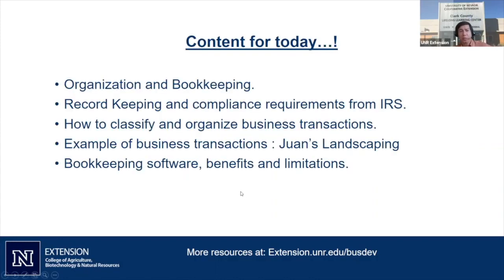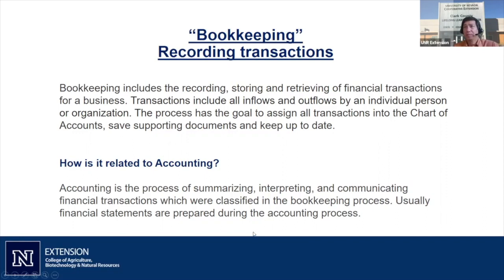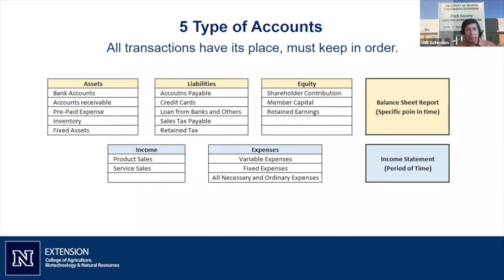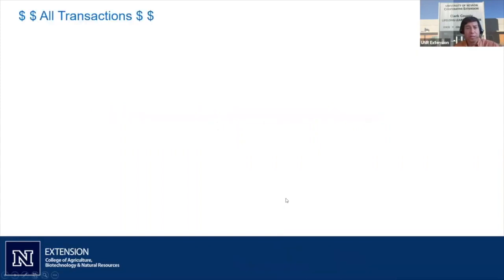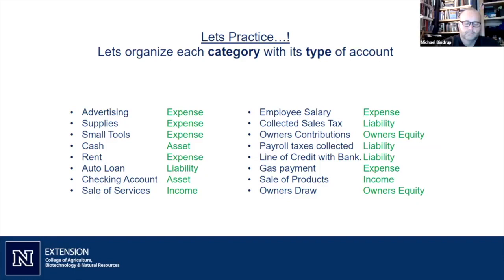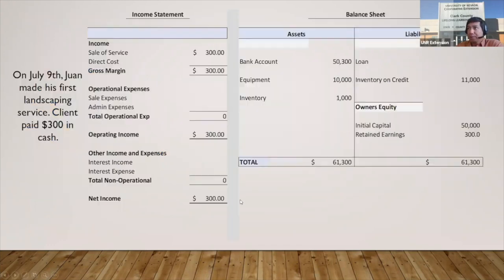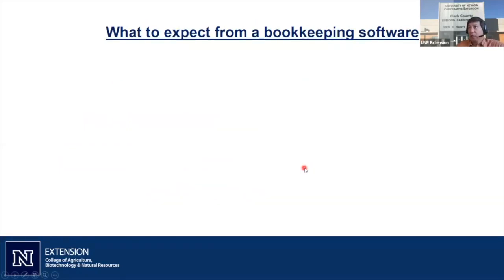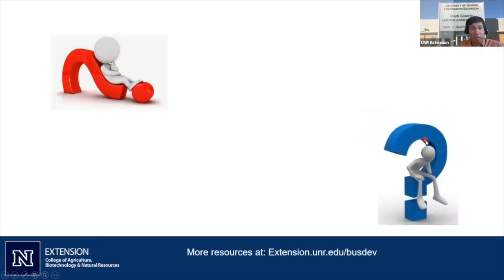Bookkeeping Concepts and Software Tools | SBEP Finance Class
This video will teach you all about bookkeeping concepts, charts of accounts, and how everything should be balanced and organized to produce financial reports. Let's explore some options for software and your action plan to keep your numbers up to date!

00:00 - Introduction and NV Road Map
04:04 - IRS publication and resources
10:34 - Why get organized?
13:35 - Bookkeeping process
26:00 - Five types of accounts
45:15 -  Example: category and type of account
01:01:36 - Assets = liabilities + owner's equity
01:06:01 - Example
01:18:02 - Bookkeeping software
01:28:31 - Action plan

This video is from the Small Business Education Program. Visit our webpage for resources, upcoming classes, and more: extension.unr.edu/BusDev

UNR Extension Presenter: Juan Salas